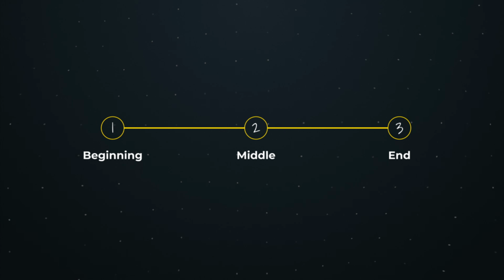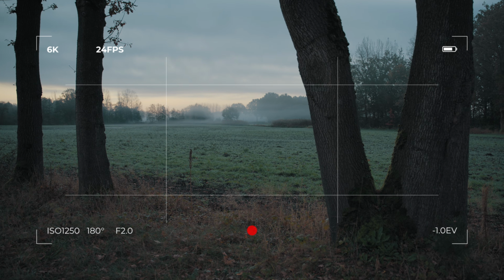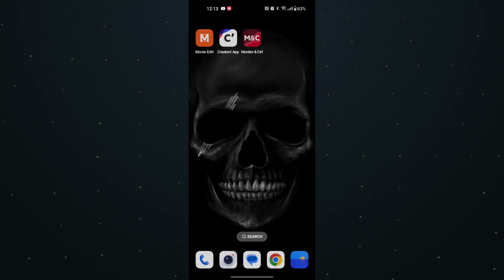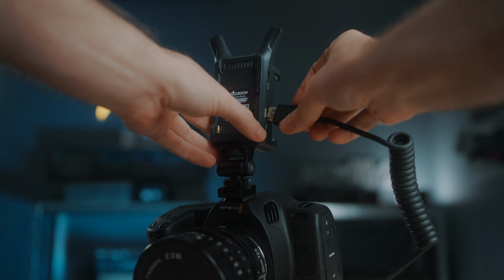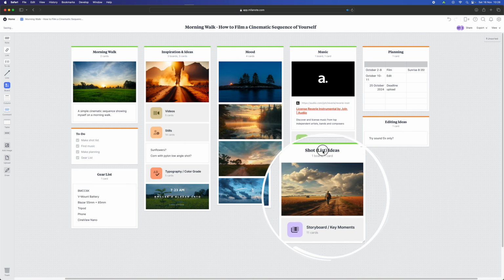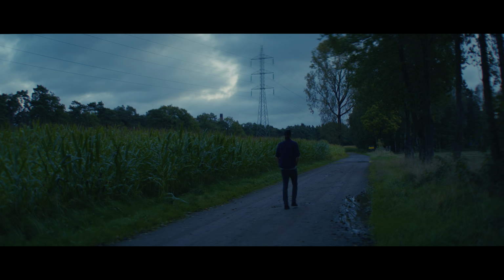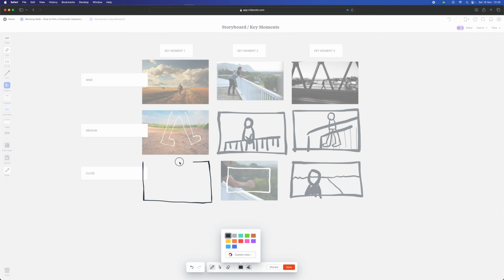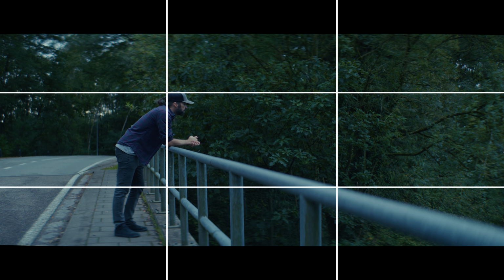How to Film a CINEMATIC Video of Yourself FAST & EASY | Beginners' Guide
How to film a cinematic video of yourself! Contains advertisement for Milanote.

Gear Used:
Viltrox 99Kh V-Mount
Accsoon Cineview Nano

MY GEAR ↓↓↓
Daily Camera
Most used Wide Zoom lens
Most used lens [Prime]

00:00 Intro
00:46 1. Story
01:47 2. Gear
02:23 Apps & Wireless Monitor
03:48 V-Mount
04:18 3. Light
04:28 Golden & Blue
05:10 Backlight
05:56 4. Shot Variation & Template
06:13 Milanote
07:29 Key Moments
08:59 Key Moment Example
09:47 Composition